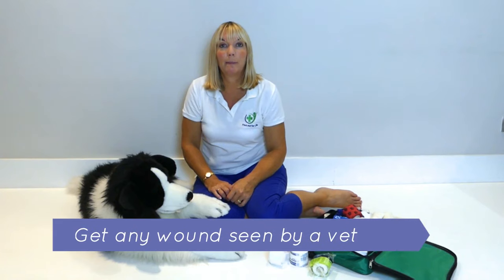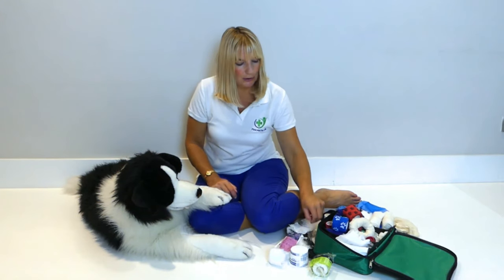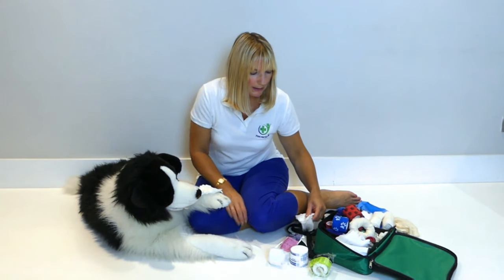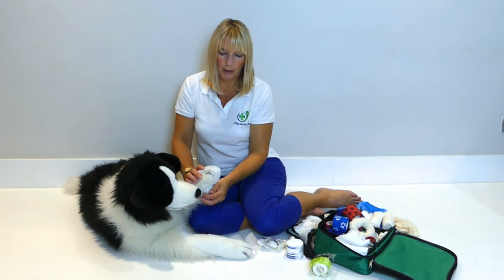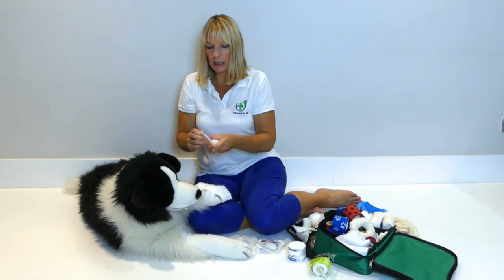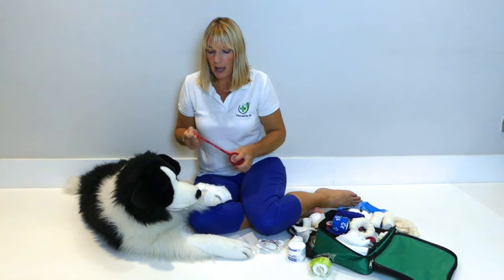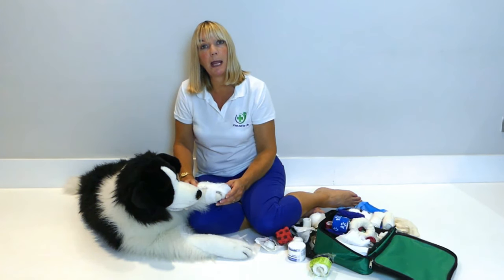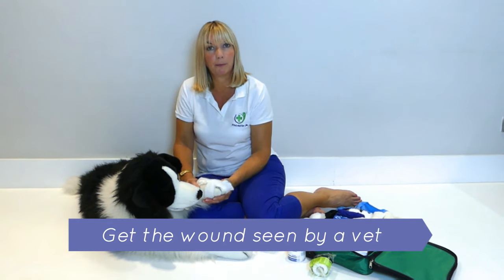Dog Bleeding: What to Do | First Aid for Pets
What to do if a dog is bleeding.

For more information on first aid for dogs visit our websites.

Go over to our Facebook and instagram for free first aid info and updates